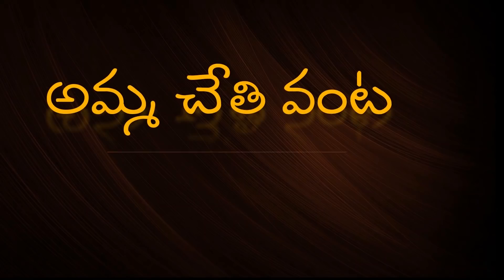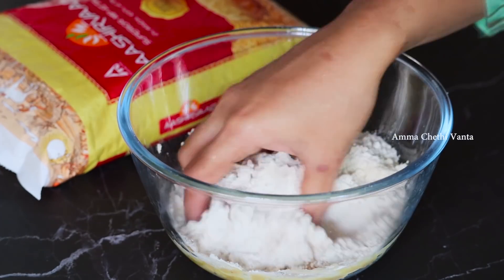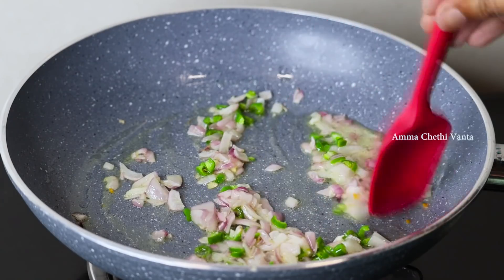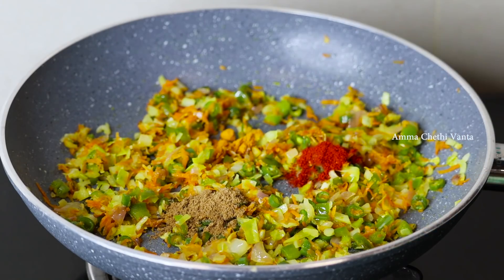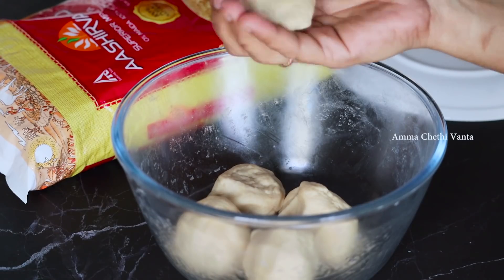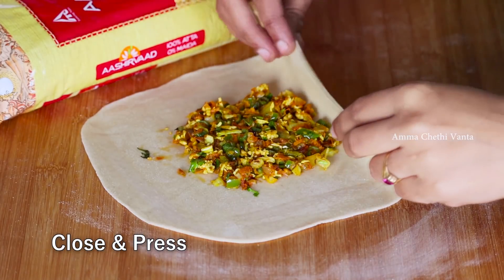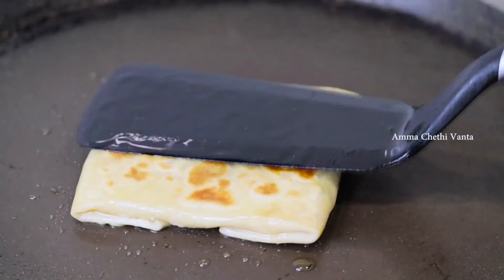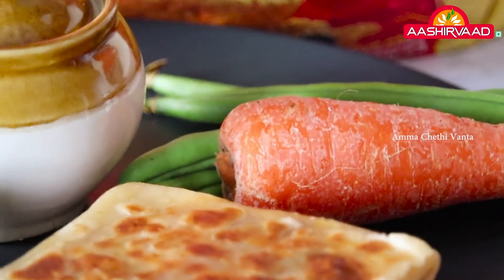కూరతో పనిలేకుండా గోధుమపిండితో అన్ని పోషకాలు కలగలిపిన ముగులై వెజ్ పరాఠా👌😋Mughlai Veg Paratha Recipe👍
కూరతో పనిలేకుండా గోధుమపిండితో అన్ని పోషకాలు కలగలిపిన ముగులై  వెజ్ పరాఠా👌😋Mughlai Veg Paratha Recipe | How To Make Mughlai Paratha At Home | Mughlai Paratha In Telugu

Healthy Atta Recipes

Ingredients:

For Paratha:
1 Cup Aashirvaad Atta
1 Tbsp Hot oil

For Stuff:

1/4 Cup Onion
Finely Chopped Green Chilli
1 Tsp Ginger Garlic Paste
2 Tbsp Finely Chopped French Beans
1/4 Cup Finely Chopped Cabbage
2 Tbsp Grated Carrot
2 Tbsp Finely Chopped Capsicum
1/4 Cup Grated Paneer
Salt To Taste
1/4 Tsp Turmeric
1/2 Tsp Chilli Powder
1/2 Tsp Coriander Powder
1/4 Tsp Cumin Powder
1/2 Tsp Garam Masala Powder
1/2 Tsp Amchur Powder